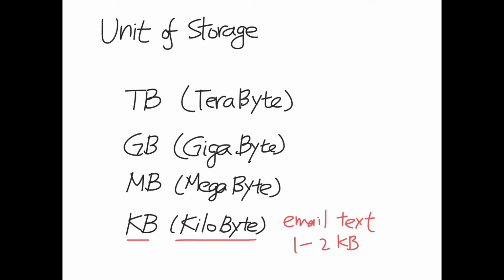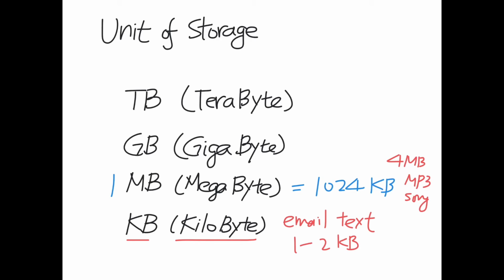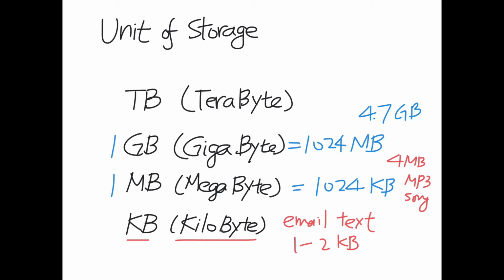Storage 04 KB MB GB TB